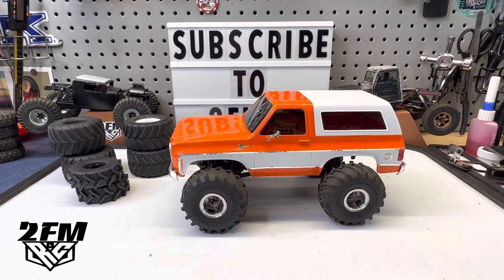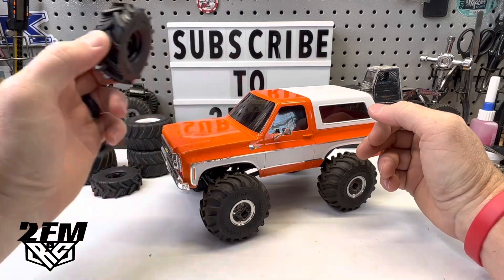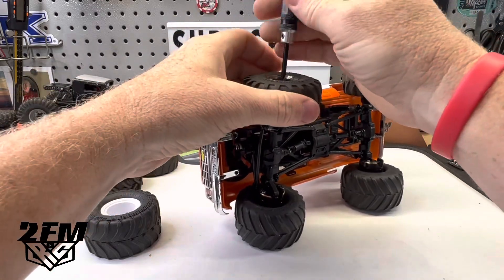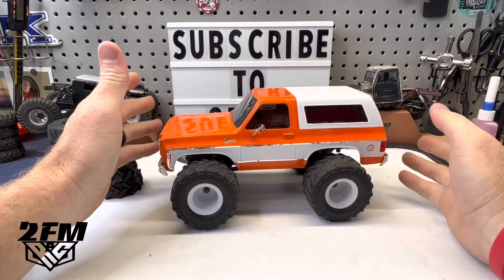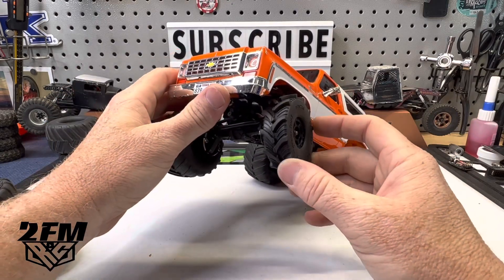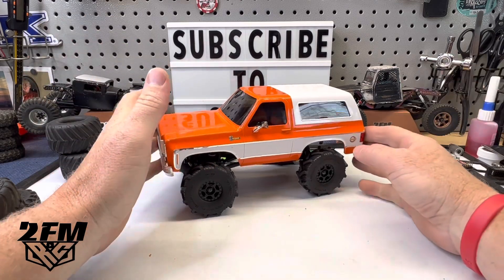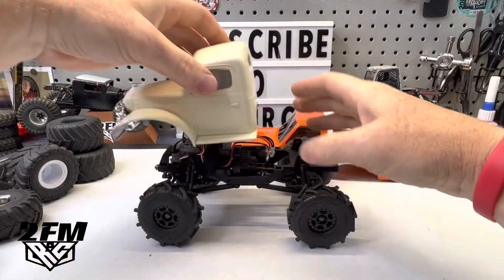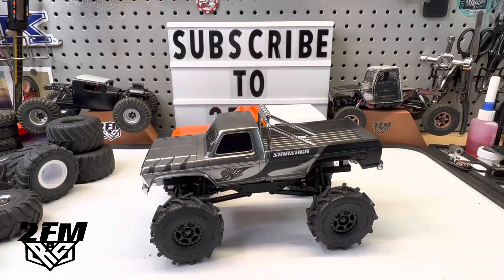FCX24 K5 Blazer Monster Truck tire Fit guide! Smasher,MofoRC,Injora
Had a lot of questions about the monster tires on the K5 Blazer so her ya go! Let’s check out a few different monster truck tires on the new K5 Blazer. Maybe even a mud tire!

FCX24 K5 Blazer available here from FMS with preorder bonus!

Preorder the K5 Blazer here from fairrc & help out the channel!

2FM-RC for $10 discount on orders over $100

2FMRCFCX24 for 10% the FCX24

Injora 64mm Hyrax